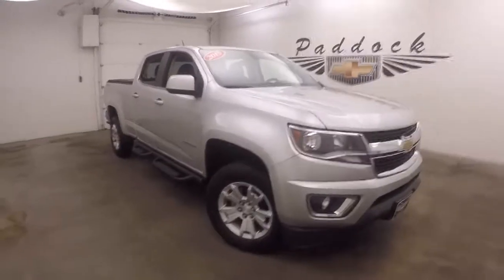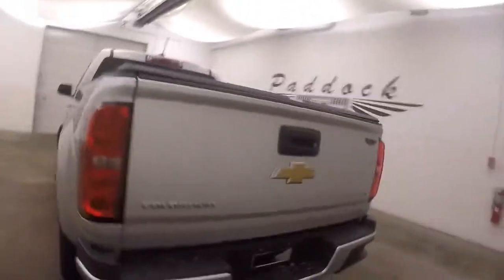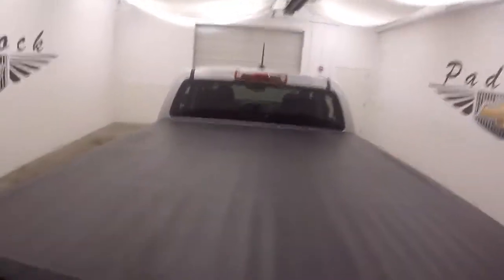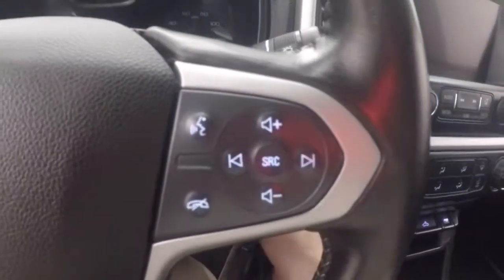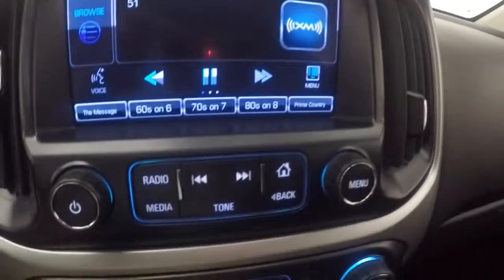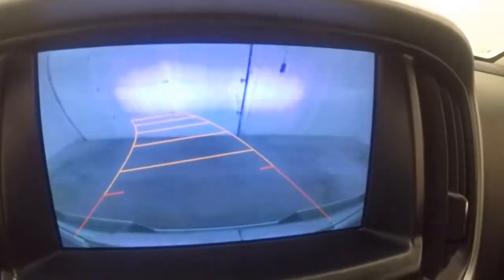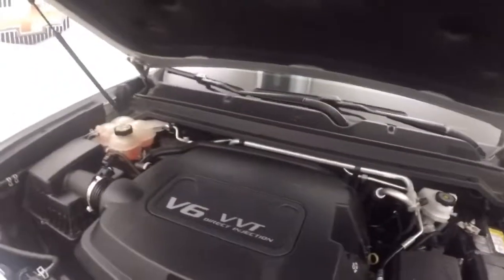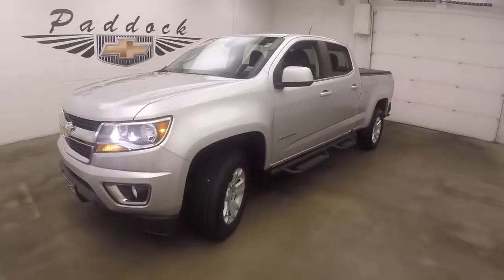71719A Used Chevrolet Colorado